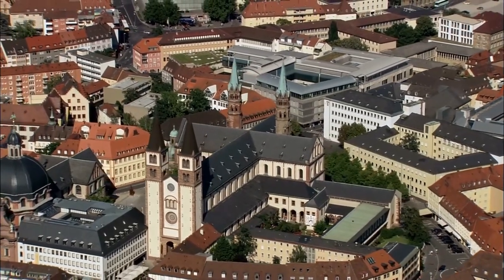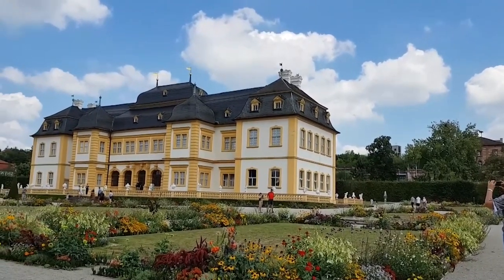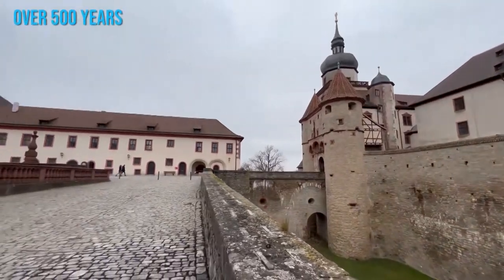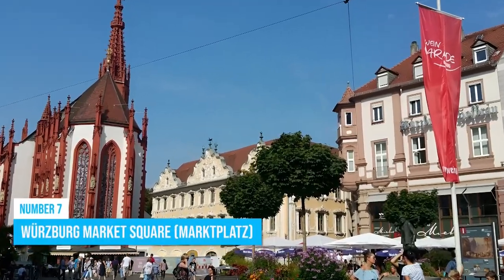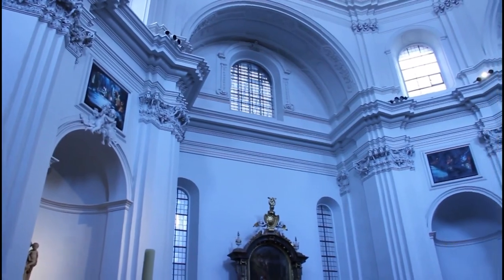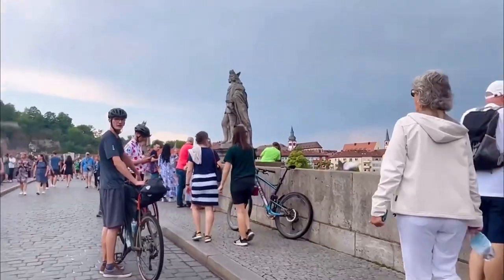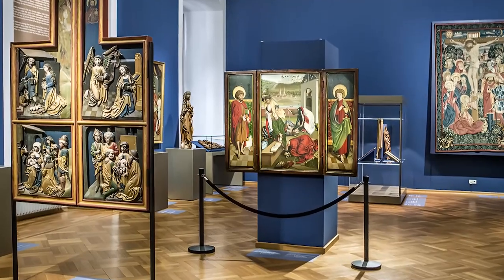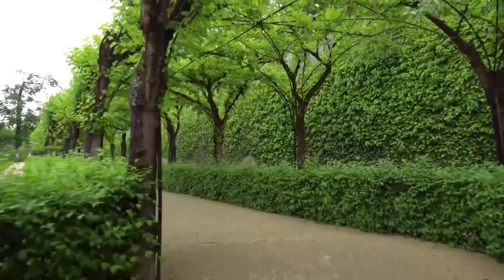Wurzburg Germany Travel Guide: 12 BEST Things To Do In Würzburg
How to find cheap flights and travel more // This Wurzburg travel guide shares the best things to do in Würzburg.

Embark on a captivating journey through the charming city of Würzburg, Germany, as we unveil the top things to do and see in this historic and cultural haven. This immersive video will take you on a virtual tour of Würzburg's rich history, stunning architecture, and enchanting atmosphere.

Explore the iconic Würzburg Residence, a UNESCO World Heritage site and one of Germany's most magnificent Baroque palaces. Marvel at its grandeur, stroll through its opulent halls, and admire the intricate details of the Imperial Hall and the stunning frescoes by Giovanni Battista Tiepolo.

Discover the historical heart of Würzburg by visiting the Marienberg Fortress, perched on a hill overlooking the city. Explore its fortifications, walk along the ramparts, and enjoy panoramic views of the Main River and the surrounding vineyards.

Indulge in the flavors of Franconian cuisine at local taverns and wine cellars. Sample regional specialties such as bratwurst, sauerkraut, and the famous Franconian wines, and savor the authentic taste of this picturesque region.

Visit the enchanting Würzburg Cathedral, a masterpiece of Gothic architecture. Admire its towering spires, step inside to explore the ornate interior, and marvel at the stunning sculptures and stained glass windows.

Wander through the historic Old Town, with its charming cobblestone streets, picturesque squares, and well-preserved medieval buildings. Admire the Alte Mainbrücke, a picturesque bridge adorned with statues, and enjoy the views of the city and the river.

Immerse yourself in the world of art at the Museum am Dom. Explore its extensive collection of religious art, including sculptures, paintings, and religious artifacts, and learn about the region's rich artistic heritage.

Join us as we uncover the hidden gems and must-visit attractions of Würzburg, Germany's cultural gem on the Main River. Let us transport you to a world of captivating beauty, historical significance, and cultural richness.

Get ready to be captivated by the allure of Würzburg in this immersive video experience. So, pack your bags, and let the adventure begin in this remarkable city that combines history, art, and Bavarian charm!

Keep watching to see the top things to do in Würzburg, top attractions in Wurzburg, places to visit in Wurzburg and Germany travel guides.

Inspired by Würzburg, Germany: Residenz - Rick Steves' Europe Travel Guide - Travel Bite

Inspired by Top 15 Things To Do In Würzburg, Germany

Inspired by One Day in WÜRZBURG, Germany: Places to See I ARCHITECTURE, HISTORY, FOOD & WINE I Travel with Me!

Inspired by Baroque and Wine in Würzburg | Discover Würzburg in Bavaria | The Franconian City of Würzburg

Inspired by Würzburg Castle Tourist Guide - Germany - Travel & Discover